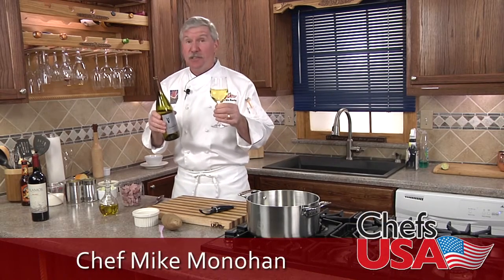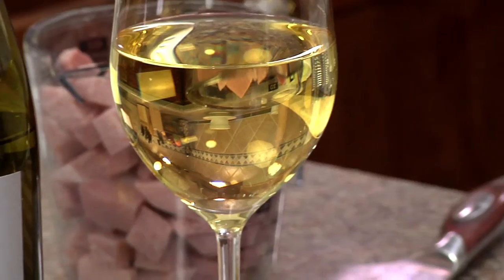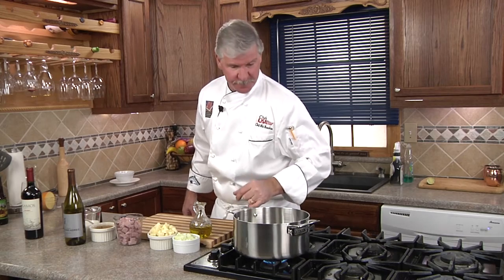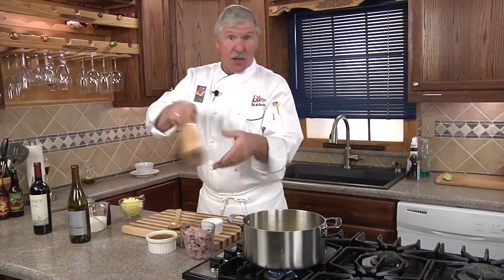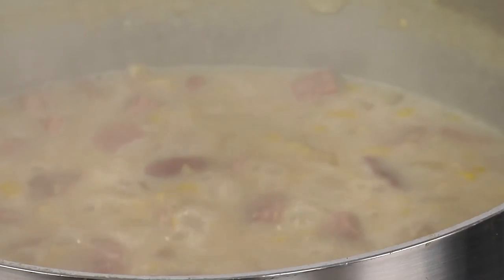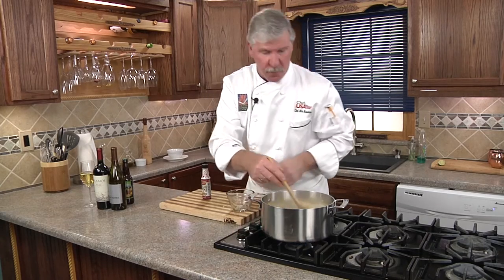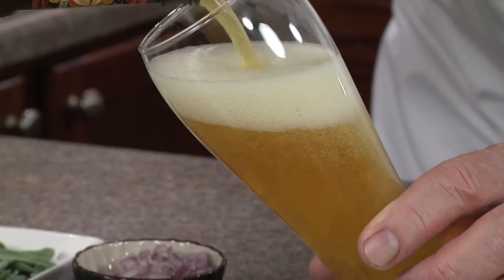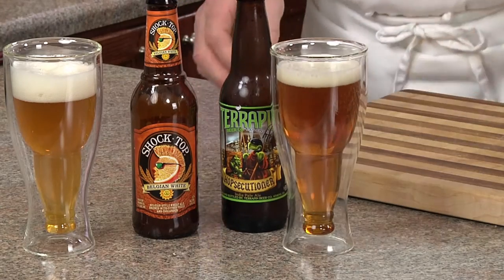Smokey Ham Corn Chowder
Chef Mike teaches a delicious winter chowder made with ham, corn, and a touch of wine or beer.